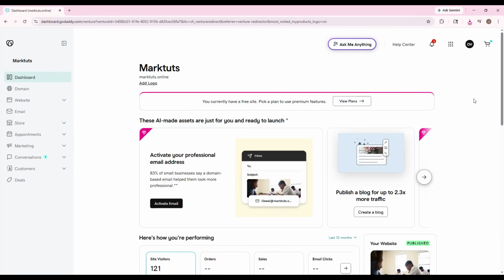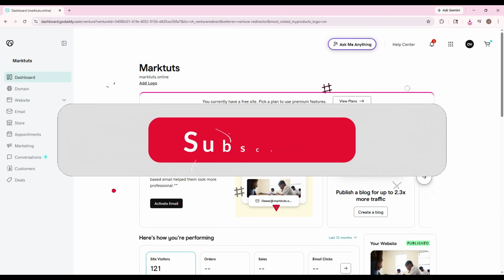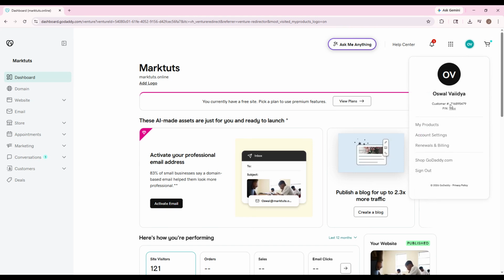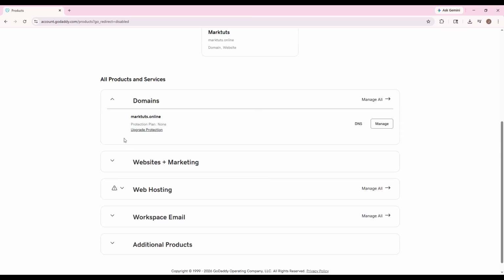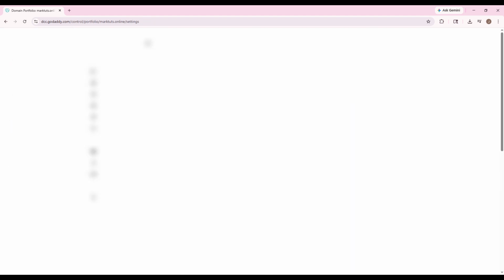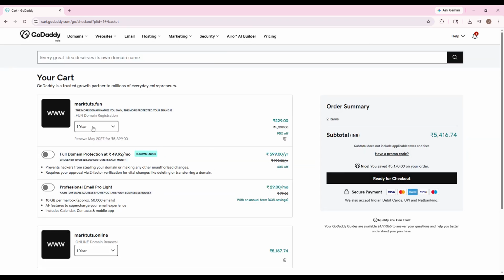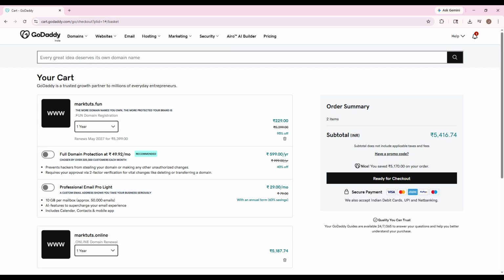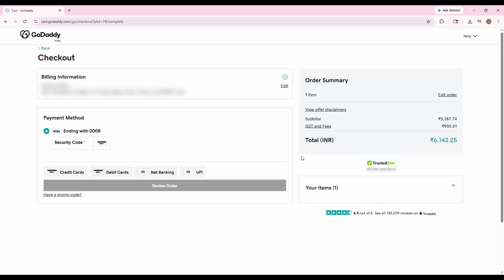How To Renew Expired Domain In GoDaddy (Easy Step-By-Step Guide)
Learn how to renew an expired domain in GoDaddy with this simple step-by-step tutorial. Follow along to sign in, find your domain, renew it, and complete checkout.

🕚Timestamps:
0:00 Intro
0:18 Sign In To GoDaddy
0:39 Open My Products
0:55 Click DNS Next To Your Domain
1:11 Go To Domain Settings
1:24 Click Renew Now
1:39 Continue To Checkout
1:54 Select Renewal Period
2:12 Review Order And Complete Purchase
2:36 Outro

✍️What You'll Learn In This Video:
• How To Renew An Expired Domain In GoDaddy
• How To Find Domain Renewal Options In GoDaddy
• How To Complete GoDaddy Domain Checkout
• How To Select A Renewal Period For Your Domain
• How To Review And Confirm A Domain Renewal Order

💡Pro Tips:
• Renew your domain as soon as possible to avoid interruption to your website and email.
• Double-check that you are signed into the correct GoDaddy account before purchasing.
• Review the renewal term carefully so you do not accidentally choose the wrong duration.
• Watch for optional add-ons during checkout and remove anything you do not need.